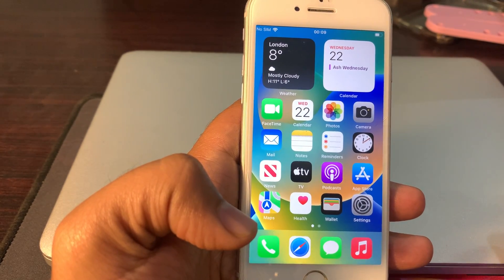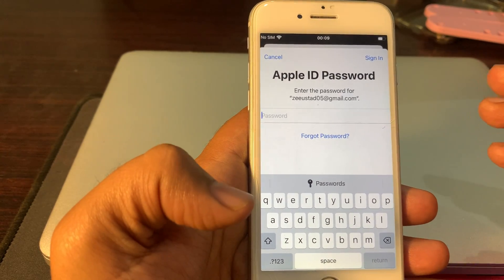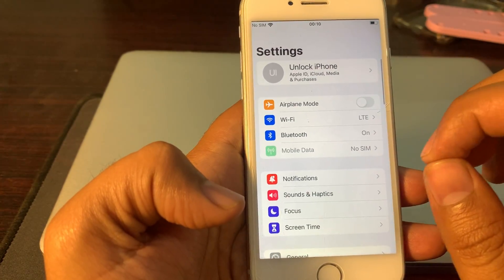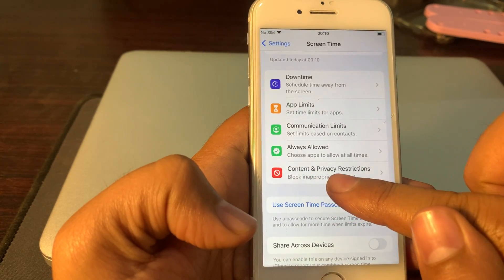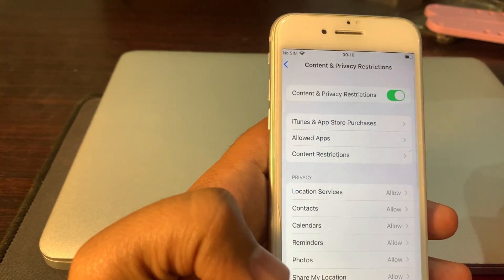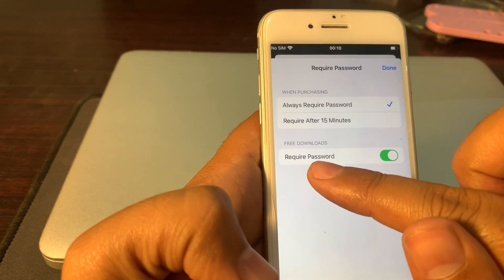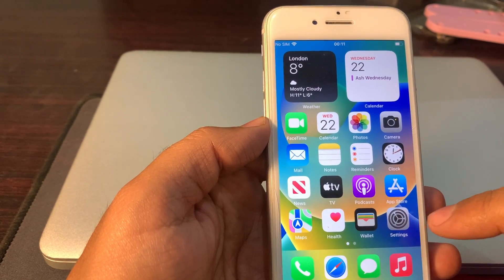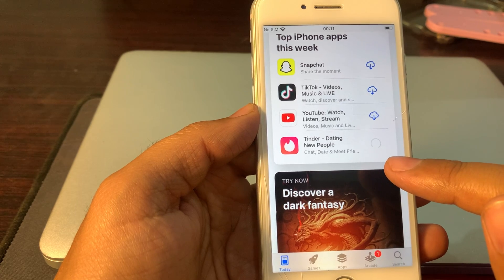How to remove apple id password when downloading apps from App Store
how to remove apple id password when downloading apps